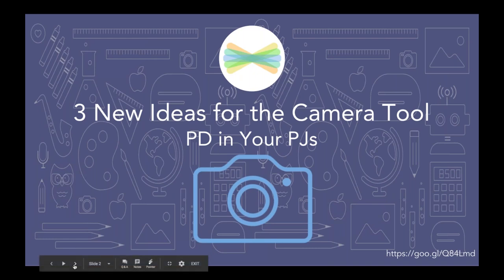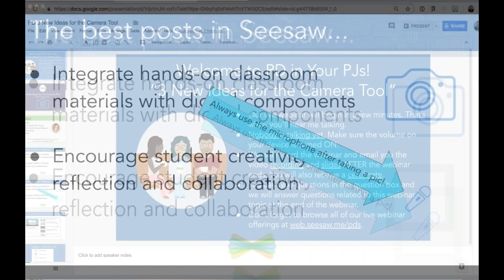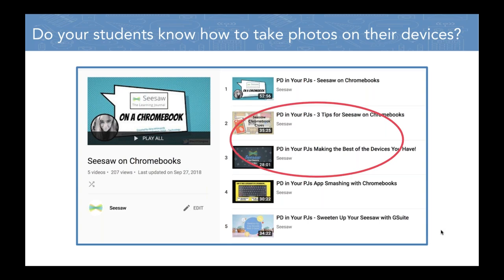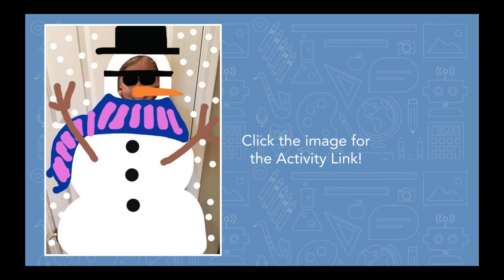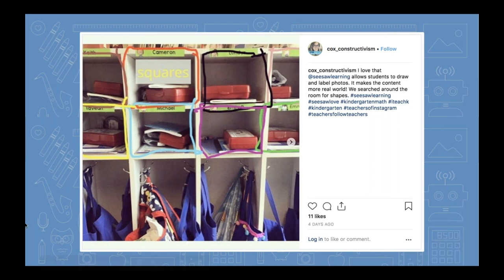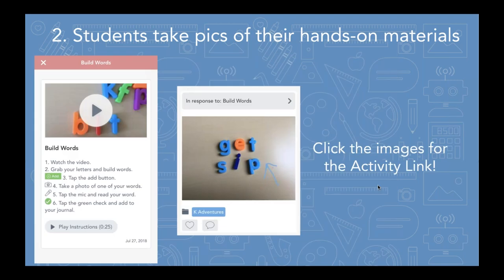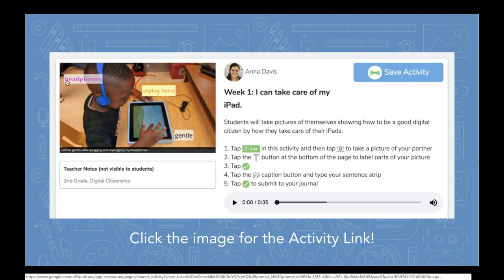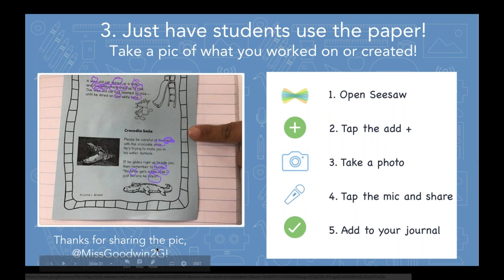3 new ideas for the Camera tool - PD in Your PJs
Just getting started with Seesaw and need a few ideas for how your students can create with the Camera Tool? Join us as we share fresh new ways that your students can show what they know by taking photos. We’ll share examples across grade levels and subjects.